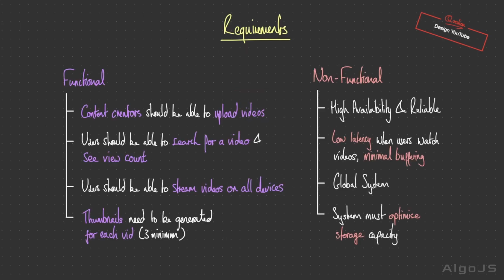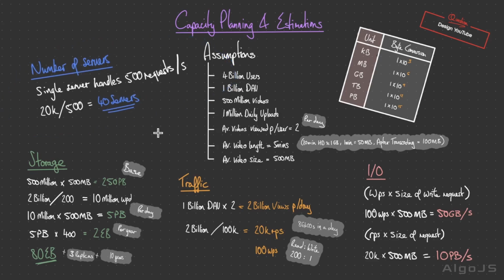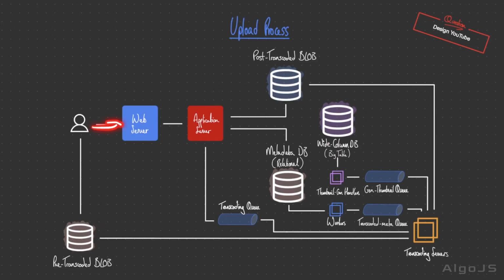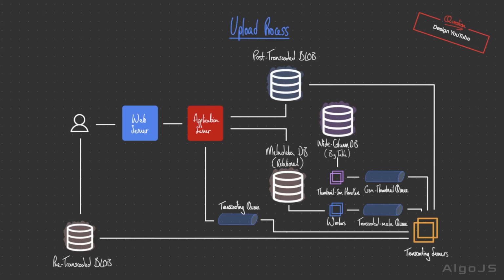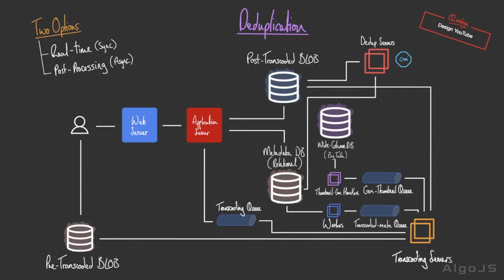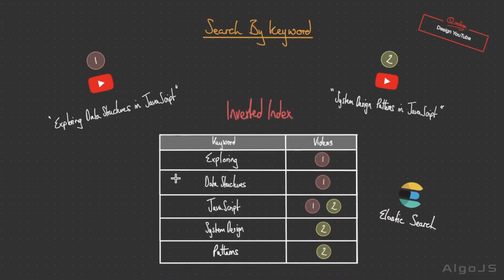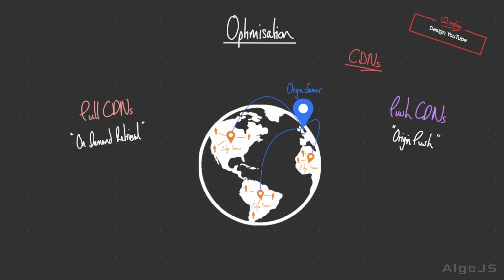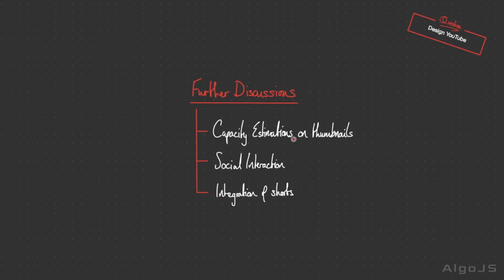Design YouTube | System Design Interview Prep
Design a Video Streaming Platform similar to YouTube.

Content:
00:00 - Intro
00:15 - Requirements
01:00 - Capacity Planning & Estimations
01:40 - Traffic
02:20 - Storage
03:15 - I/O
04:20 - High Level Overview
04:45 - Upload Endpoint
05:00 - Database Schema
06:05 - algojs.dev
06:10 - Upload Process
07:40 - Decoupled Process
09:55 - Thumbnail Generation
11:55 - Concerns
12:35 - Resumable Uploads
13:55 - Deduplication
15:35 - Streaming Endpoints
16:25 - Most Viewed
17:45 - Search By Keyword
19:20 - Streaming Protocols
20:50 - Optimisation
23:00 - Final Design
25:40 - Further Discussions